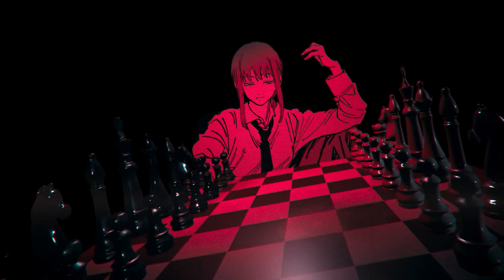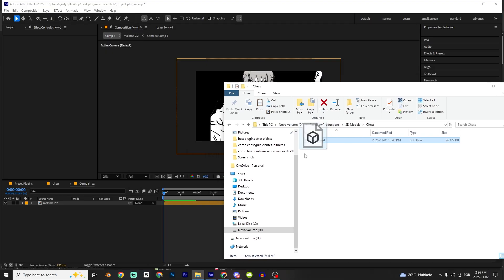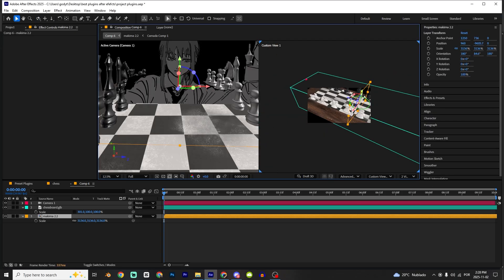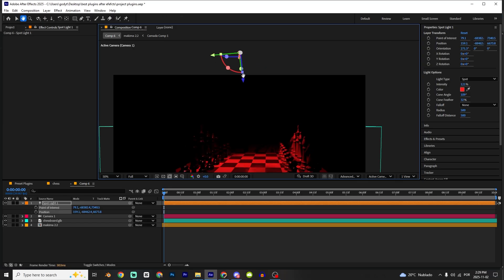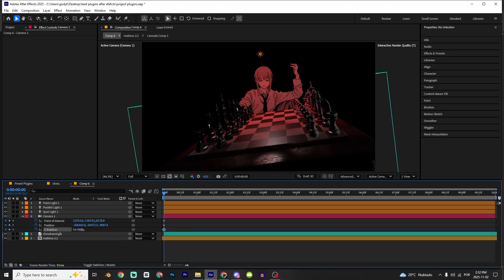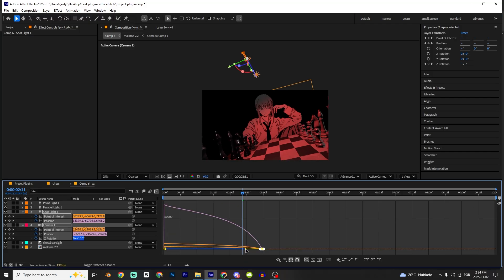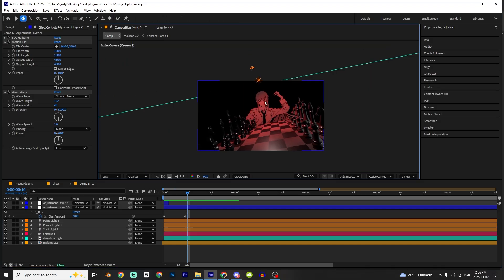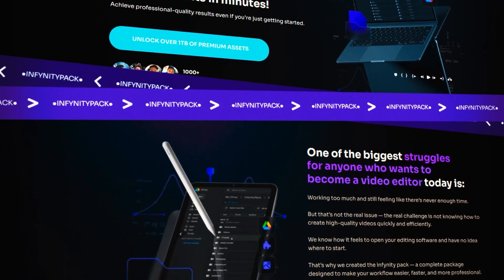3D Advanced Composition - After Effects Tutorial